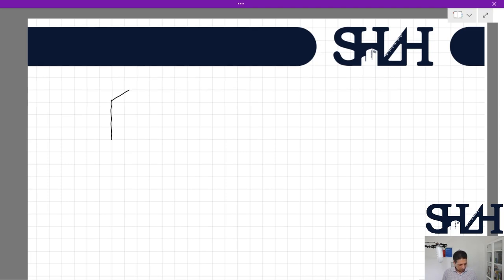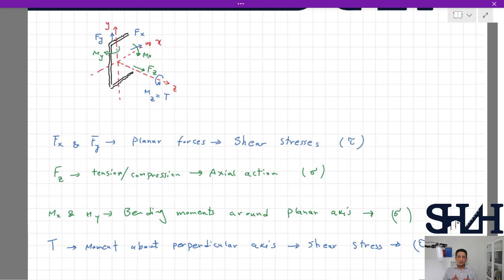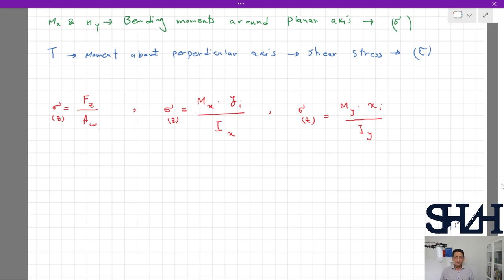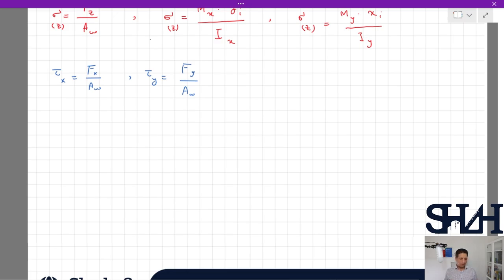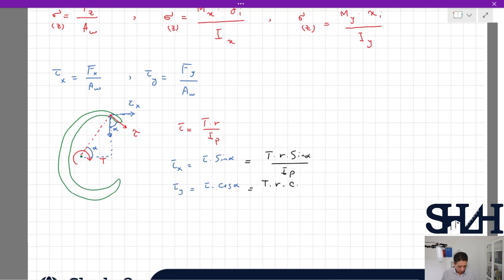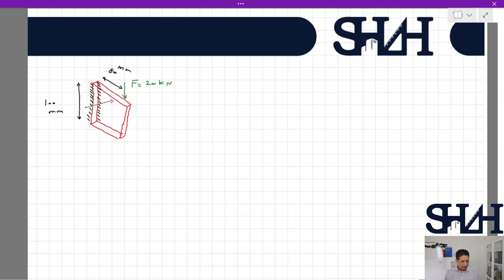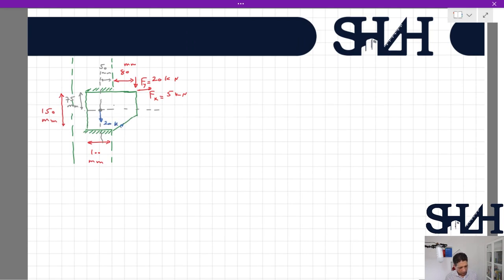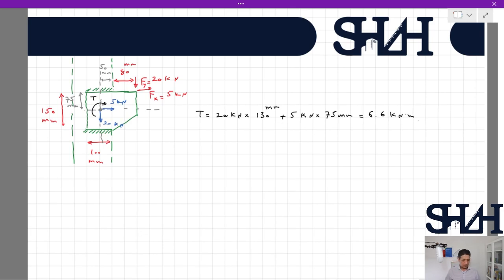How to calculate the stresses on the critical point of the weld?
The previous videos on calculating weld properties and transferring the applied actions on the centroid of the weld were just a warmup. It is time to go one step further to calculate the stresses on the critical points of the weld.
This video will use multiple examples of calculating shear and normal stresses. These stresses can be caused by a torsional, bending moment, or normal and shear forces.